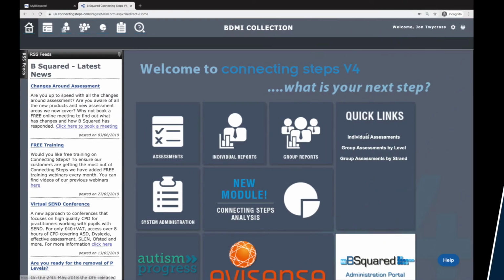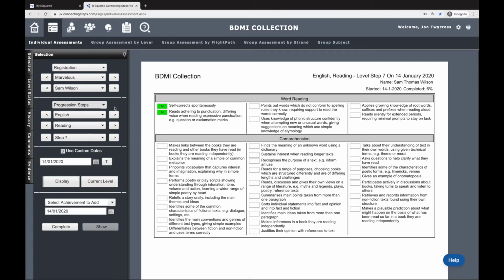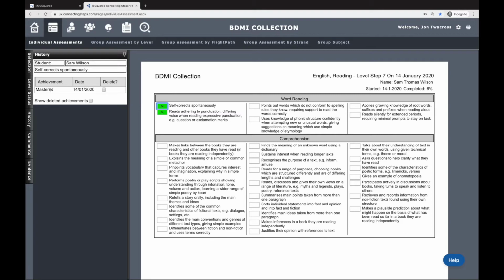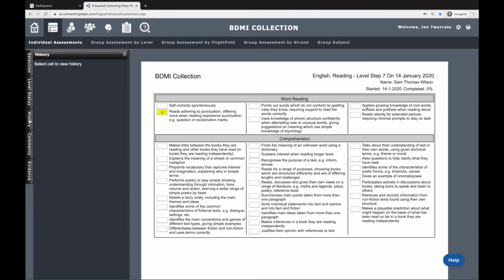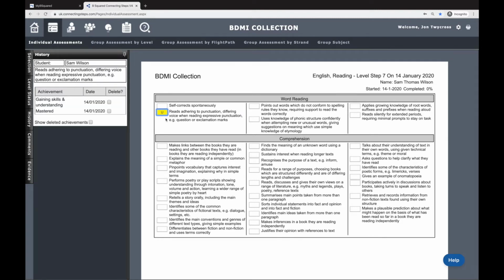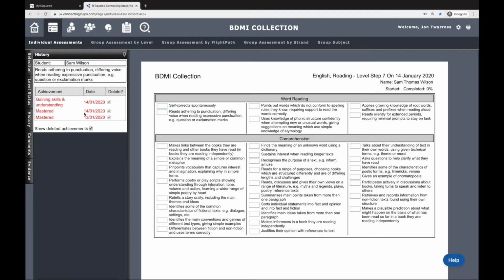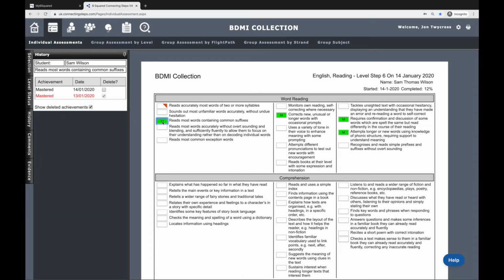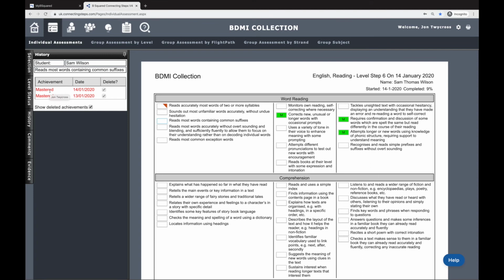How to delete an assessment point in Connecting Steps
This video shows you how to delete and assessment point. Mistakes happen and being able to fix them is important. The video also goes into why you should delete another users data with care.